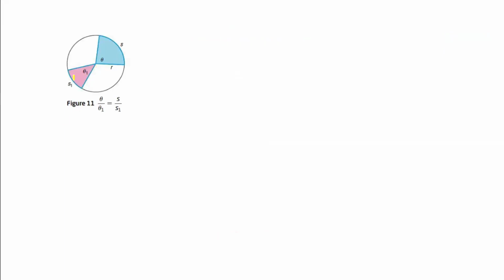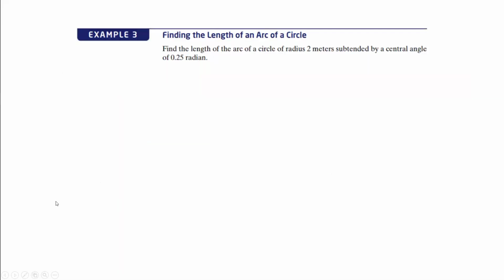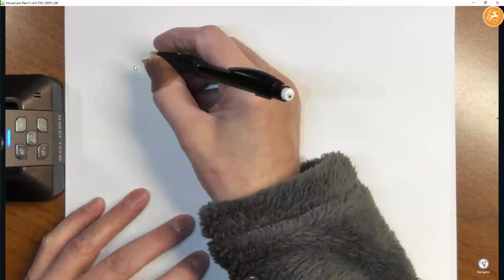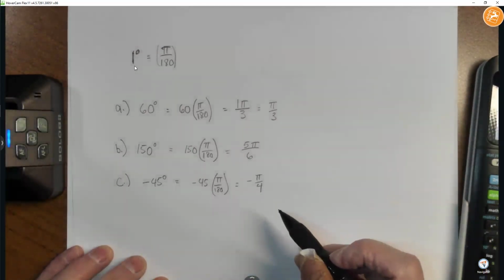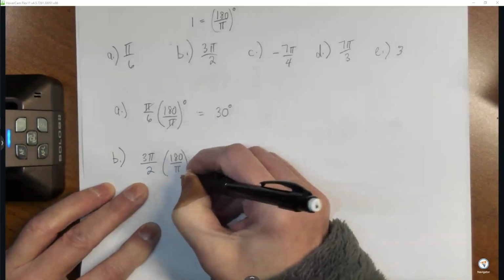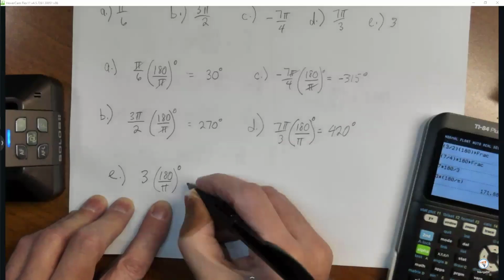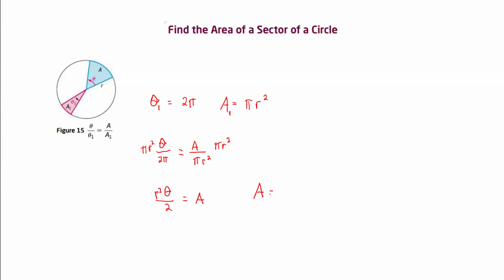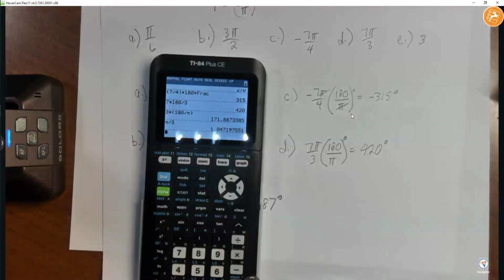Conversions Arc Area